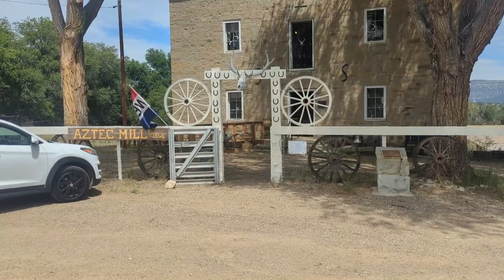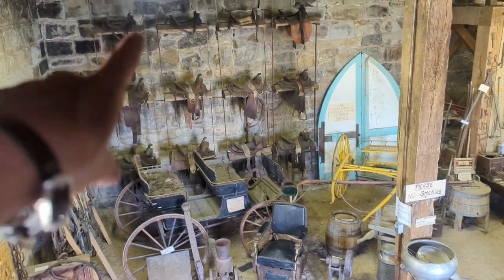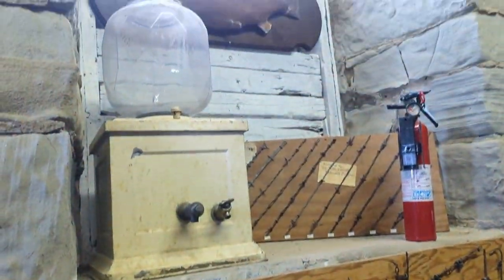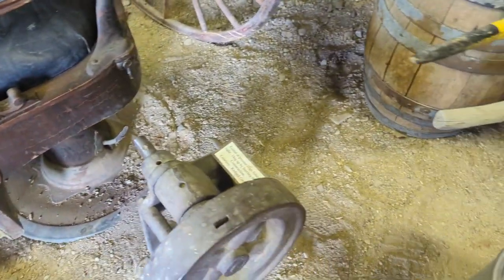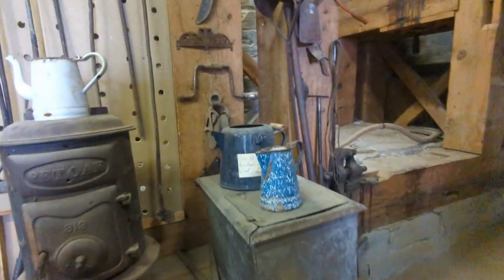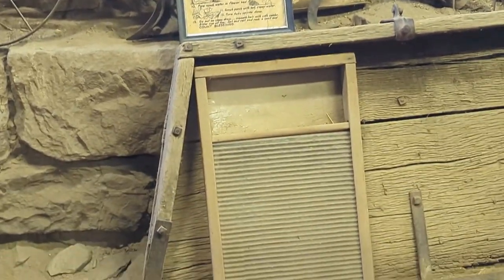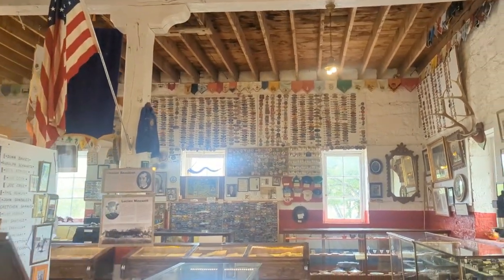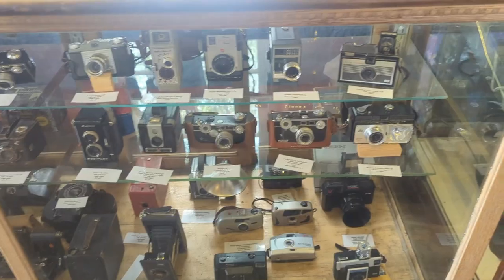Encounter With a Two-Headed Calf! Is This For Real?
Encounter With a Two-Headed Calf!  Is This For Real?  We visited the Aztec Mill in Cimarron, NM.  Do you think there really was a two headed calf?